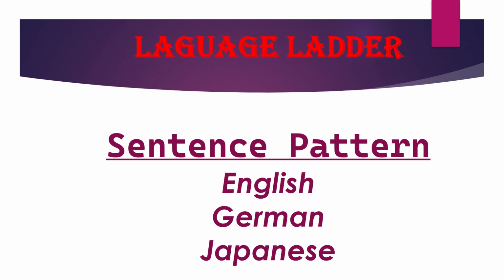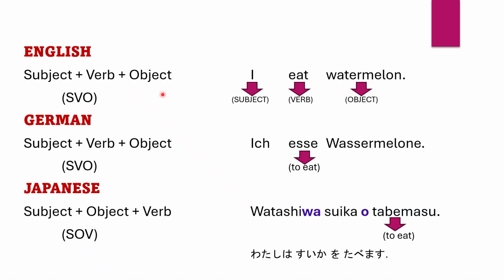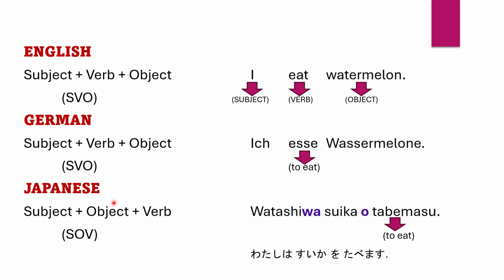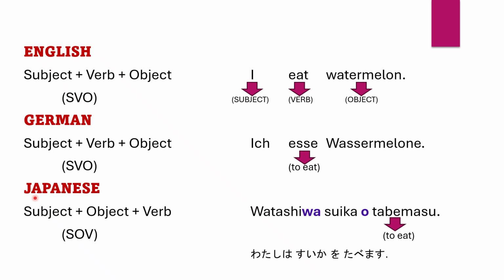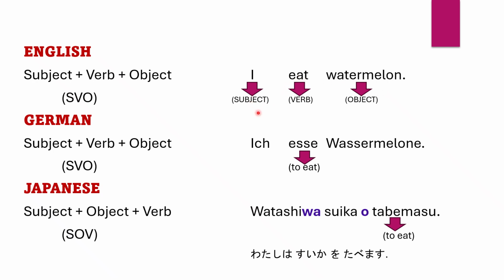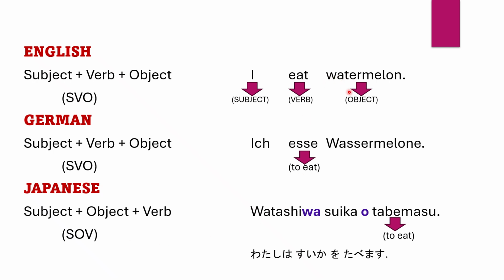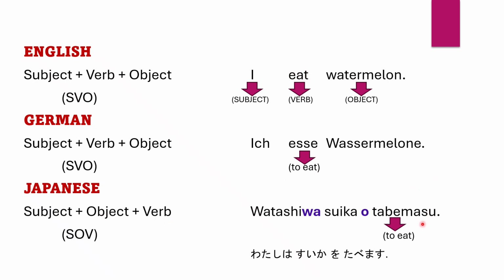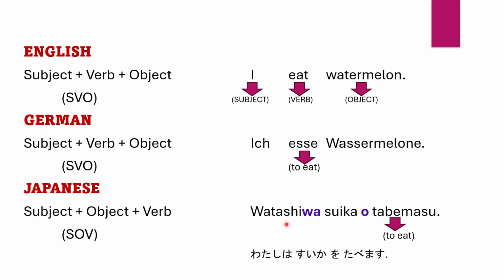Basic Sentence Structure: English, German and Japanese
Note: Our channel name is Language Ladder. Some earlier videos may contain a spelling error in the on-screen-text. Thank you for your understanding and support! Learn the basic sentence structures of English, German and Japanese. Understand how each language organizes words to form simple and meaningful sentences, making it easier to communicate accurately.